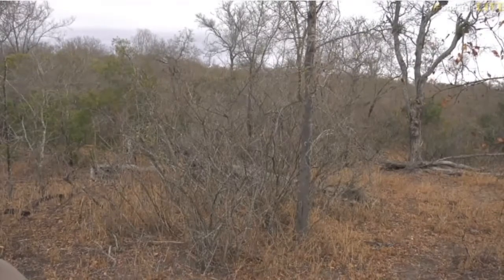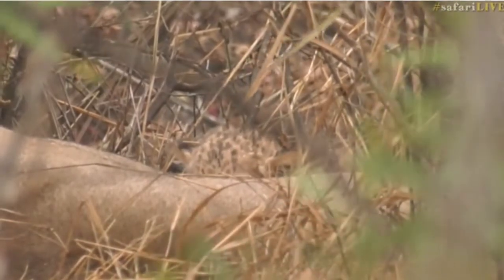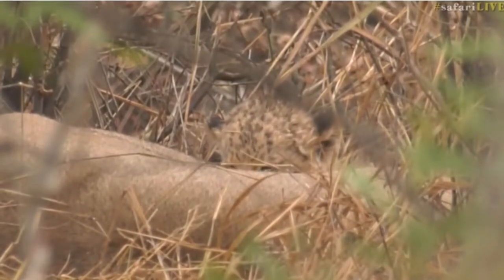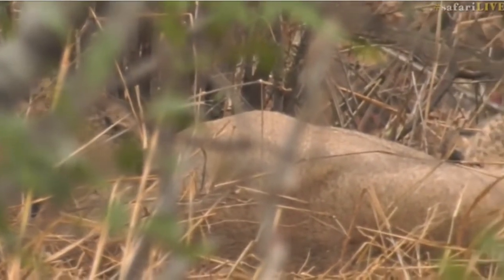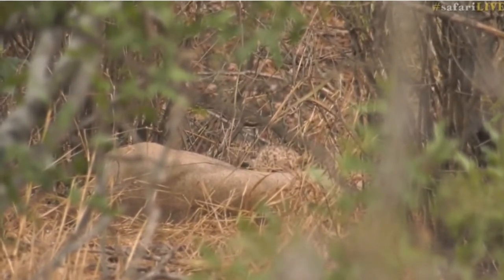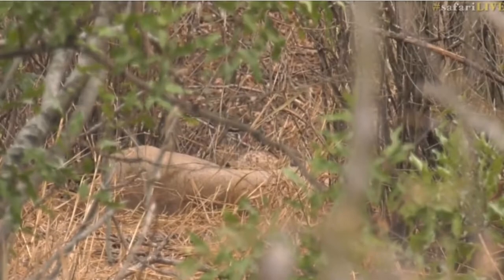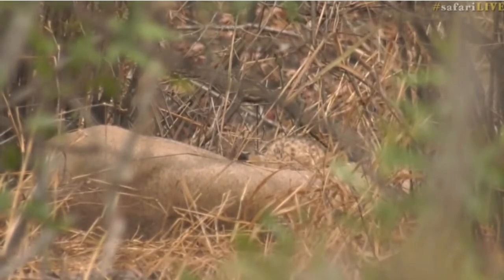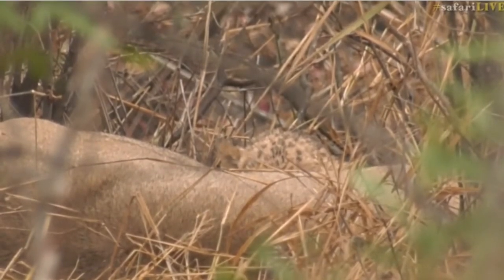Sept 18, 2017 - Sunrise - Can you spot what is in the thicket